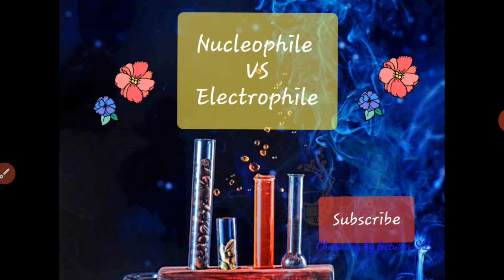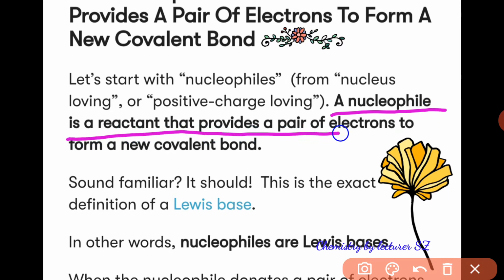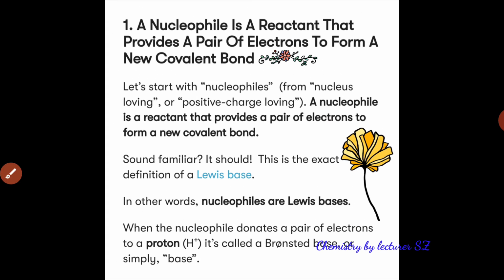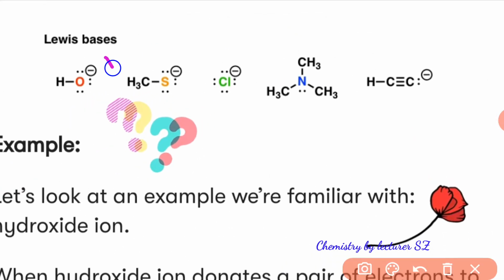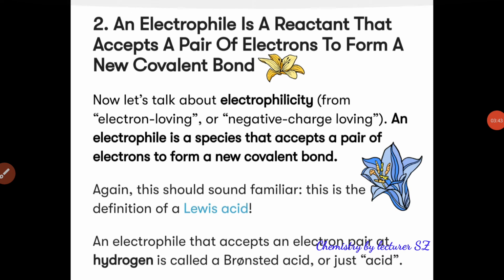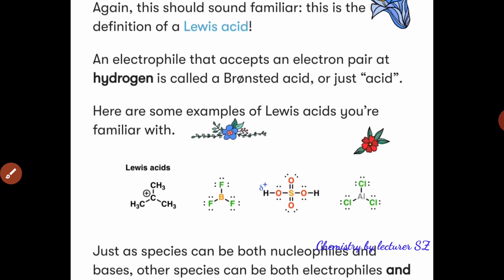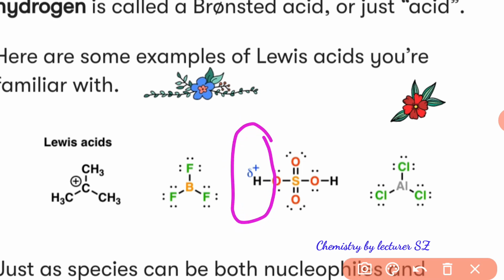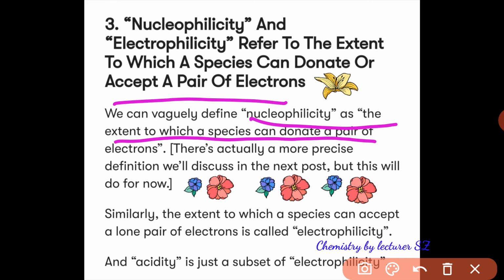Nucleophile VS Electrophile